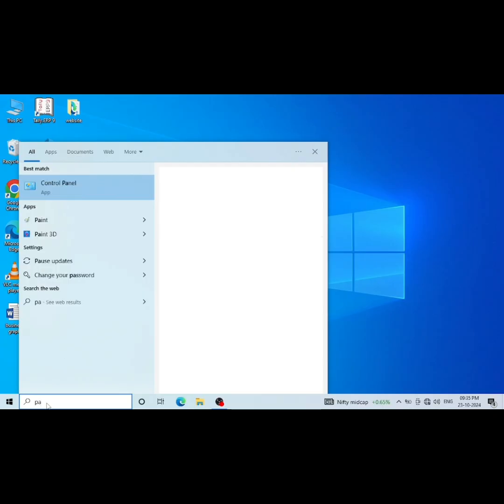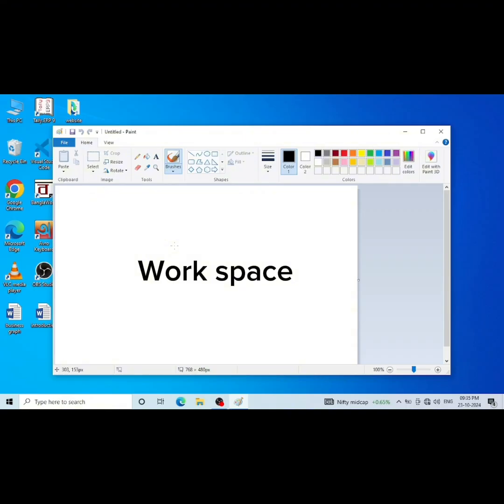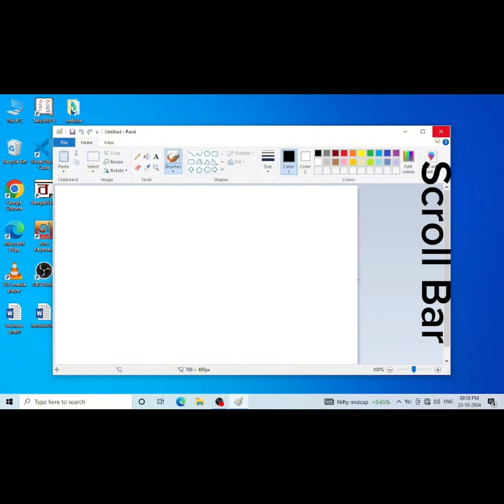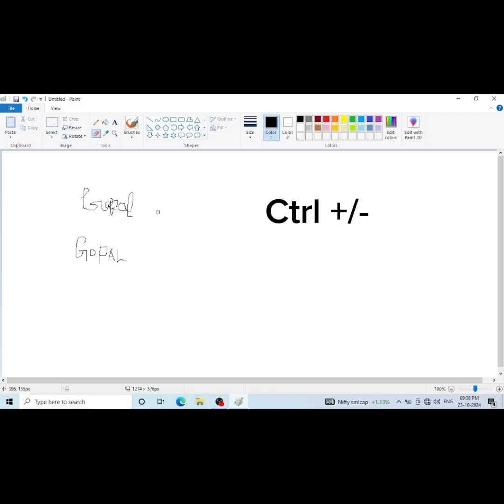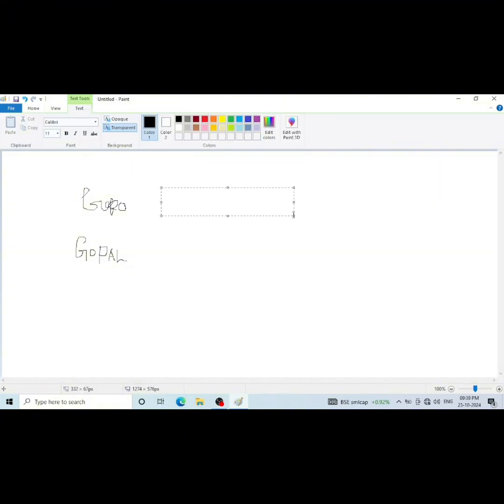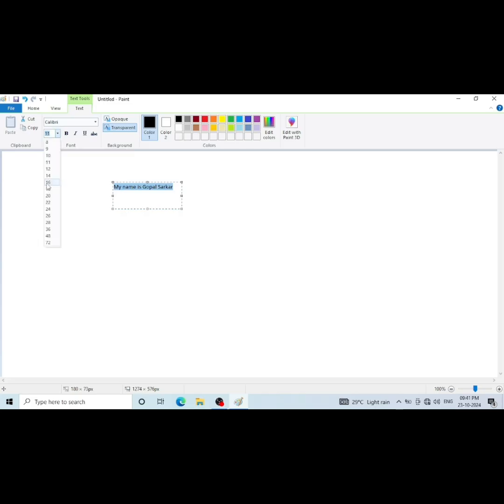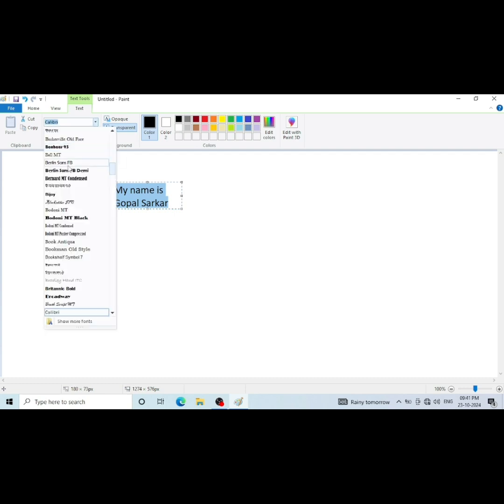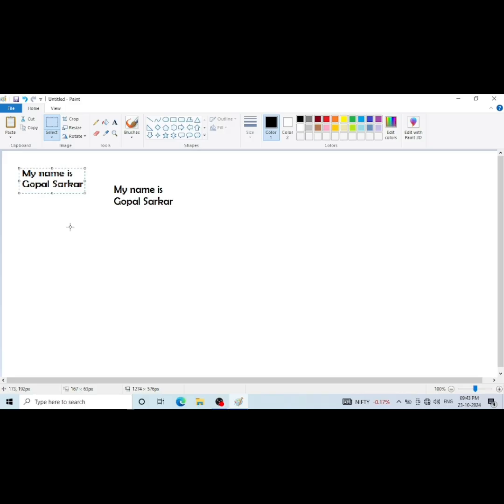Ms Paint First Class Introduction on Paint paint Computer First Class of Paint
Ms Paint First Class Introduction on Paint # computer